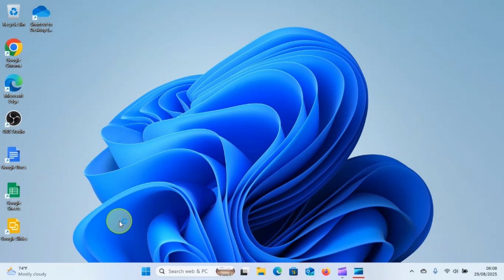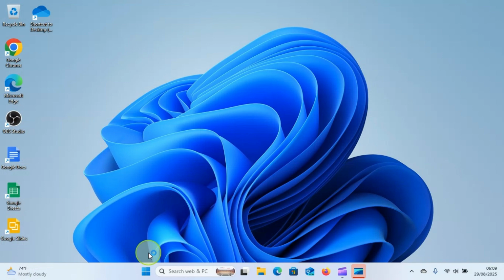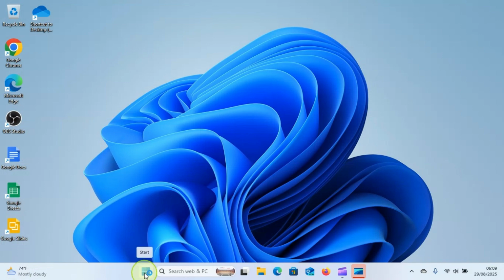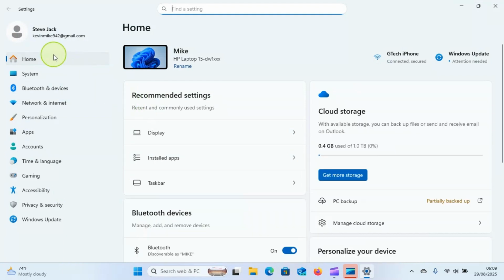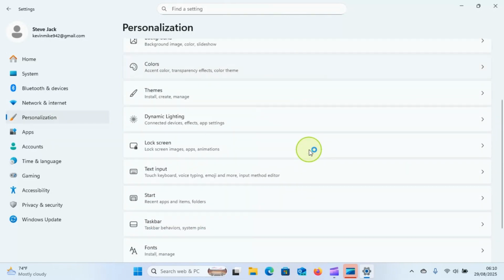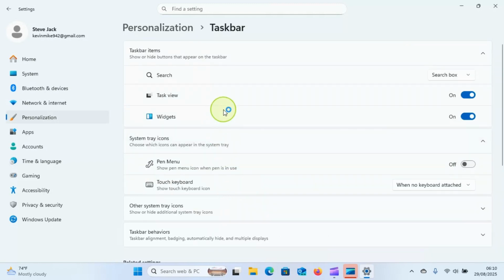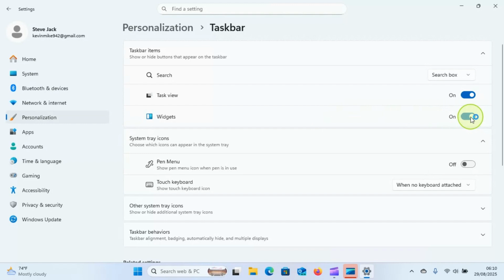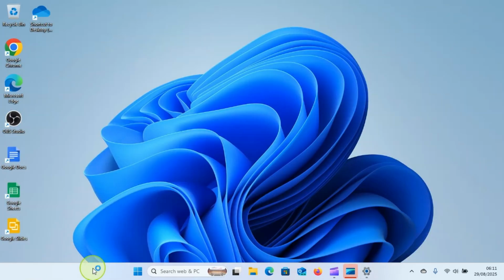How to Turn Off Widgets in Windows 11 PC | Disable Widgets Disturbance at the Taskbar of a Laptop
In this video tutorial, you will learn how to turn off Widgets in Windows 11 PC. The Widgets are usually distracting whenever your cursor mistakenly get to it. This video walks you through on how to disable Widgets disturbance at the taskbar of a laptop or computer. Follow the guide in this video and you will get this task completed. This will help you to stay focused whenever you are working on something.

How to Check Battery Health of HP Laptop in 2024 - See Battery Health in Windows 11

Chapters
00:00 Introduction to disable widgets on a laptop
00:31 Windows 11 settings in 2025
01:06 Windows 11 Personalization settings
01:23 Windows 11 taskbar settings
01:53 Make widgets to stop showing on Windows 11 Laptop
02:23 Conclusion on remove widgets from Windows 11 taskbar